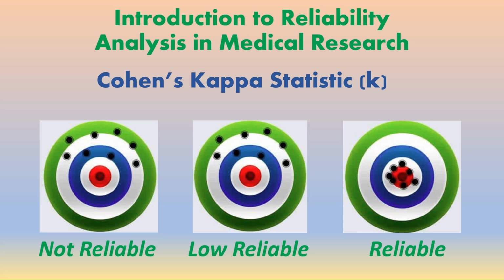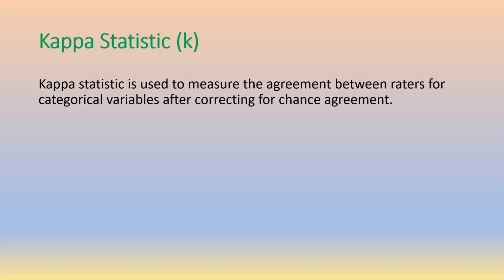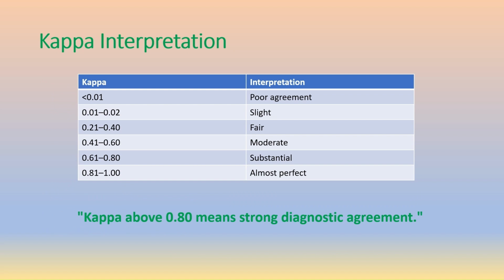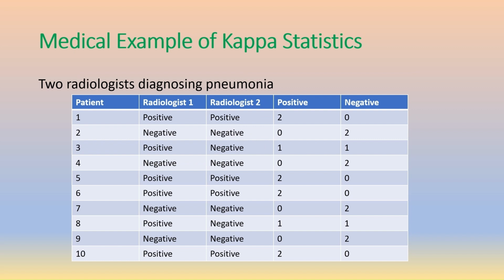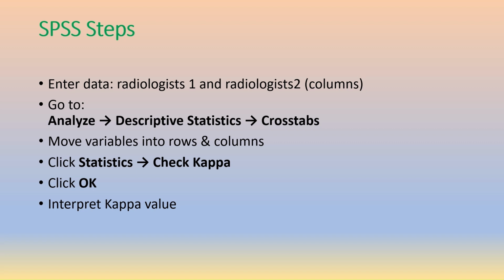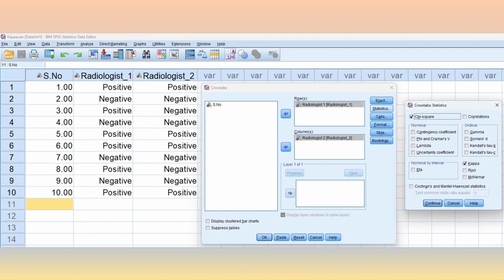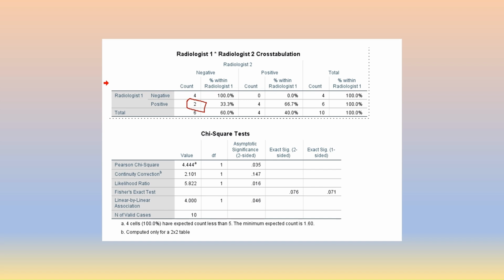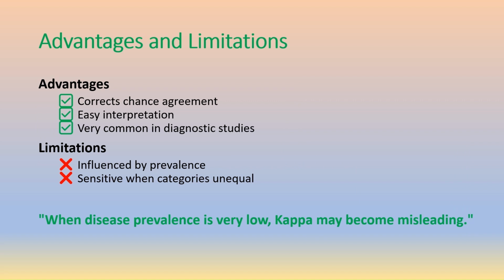Reliability Analysis in Medical Research: kappa statistics (k)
In this comprehensive lecture, we break down the most important statistical methods used to assess reliability and agreement in medical and health research. Whether you're a BSN student, medical researcher, or biostatistics learner, this video will help you clearly understand when and how to apply each technique.

🔍 What you’ll learn in this video:

✅ Intraclass Correlation Coefficient (ICC): Measure reliability for continuous data (e.g., repeated measurements by different raters)
✅ Bland-Altman Plot: Assess agreement between two clinical measurement methods
✅ Kappa Statistic (Cohen’s Kappa): Evaluate agreement for categorical data beyond chance
✅ Kendall’s Coefficient (W): Measure agreement among multiple raters or rankings

📈 Each concept is explained with:

Simple definitions
Medical field examples
Interpretation guidelines
When to use each method
Advantages & limitations

🎓 Perfect for:

BSN (Post RN & Generic) students
Medical and health sciences researchers
Anyone learning biostatistics or SPSS

💡 By the end of this lecture, you’ll confidently choose the right reliability test for your research and interpret results like a professional.